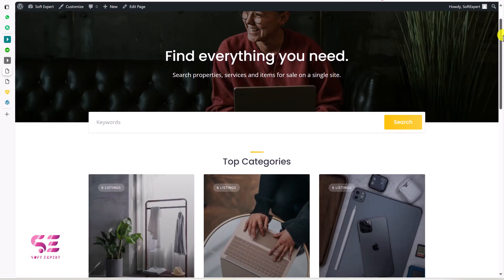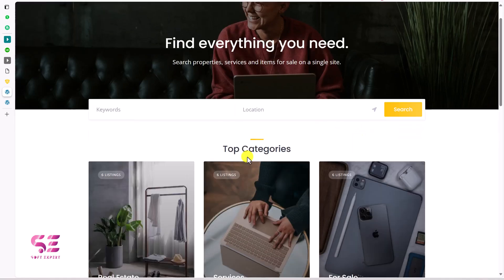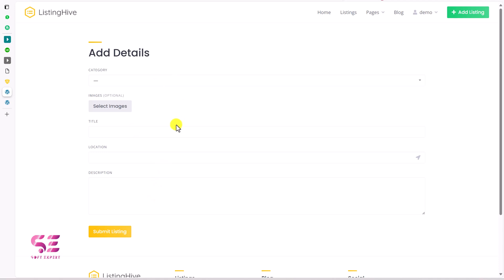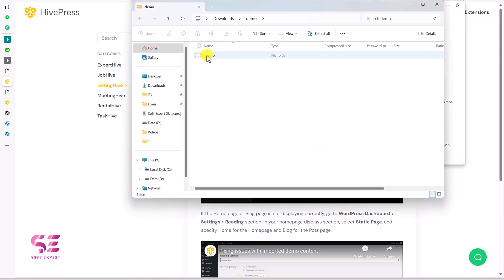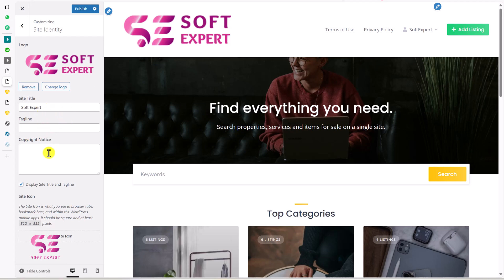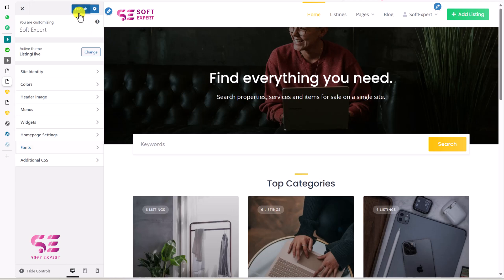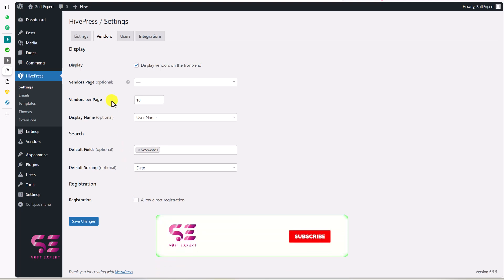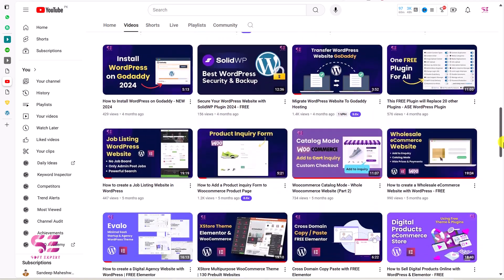How to Make a Directory WordPress Website for FREE - ListingHive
Let’s see how to create a classified directory WordPress website using the Free ListingHive theme. A marketplace website where people can list their businesses, products, services, properties etc.

🕘Timestamps:
0:00 Directory WordPress website
0:33 ListingHive Theme
1:39 Website Demo
4:20 Install ListingHive theme
7:20 Theme Customization
11:40 Edit Pages